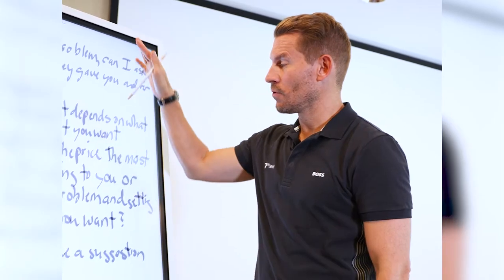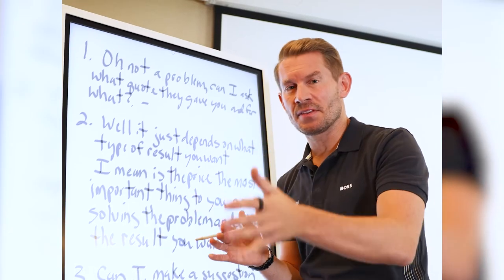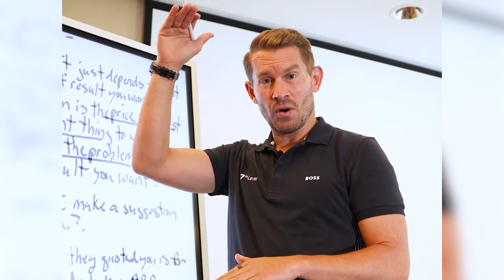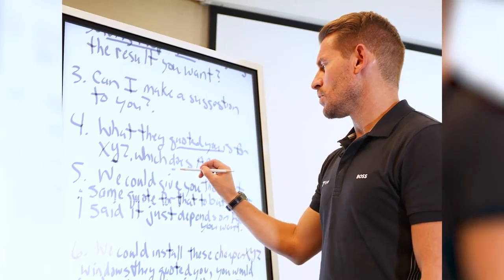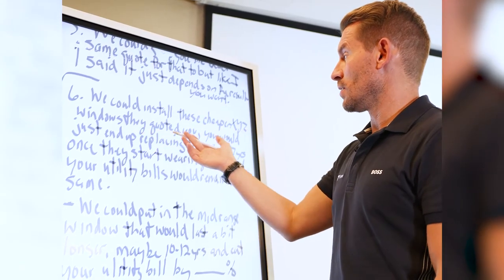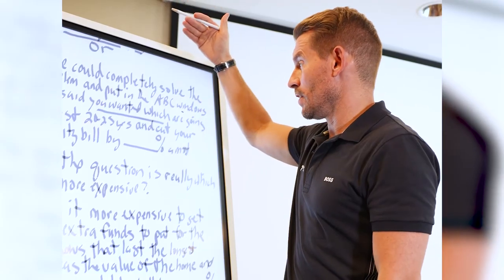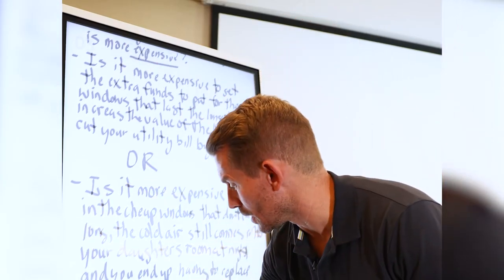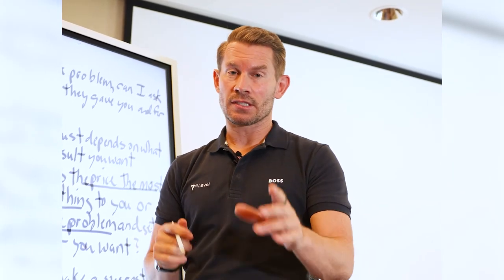When Your Competitor is Cheaper | Sales Objection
Jeremy Miner, Sales expert, explains EXACTLY, step-by-step how to use NEPQ to overcome the "your competitor is cheaper" objection...